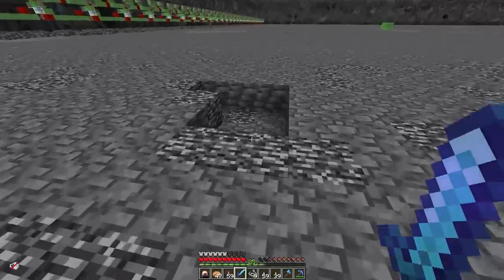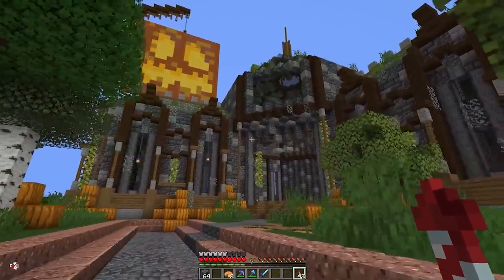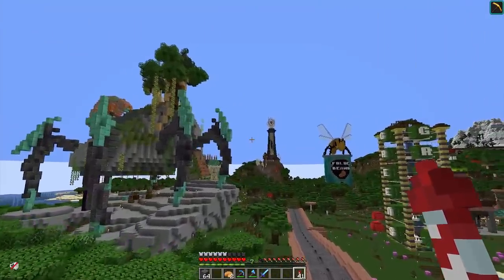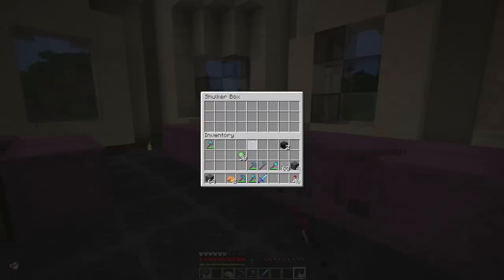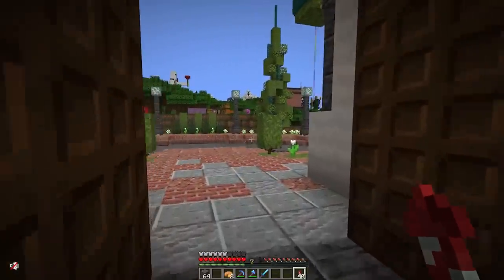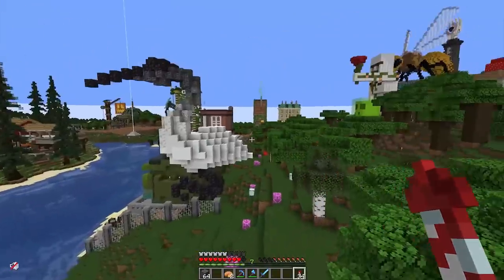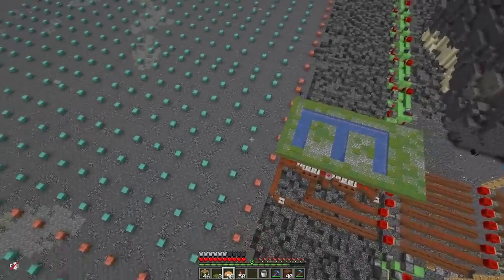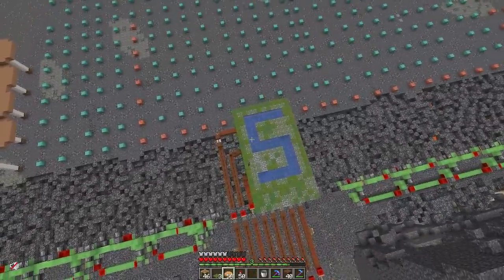Hermitcraft Season 9 - The Hardest Redstone Build - #15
Hermitcraft Season 9 starting in Minecraft 1.18.1.
This almost broke me...but GOAT!